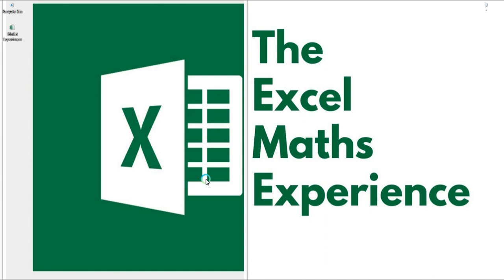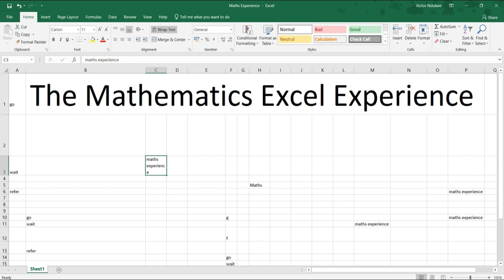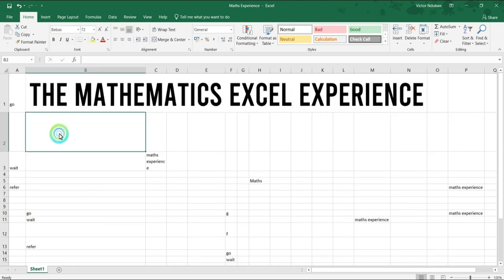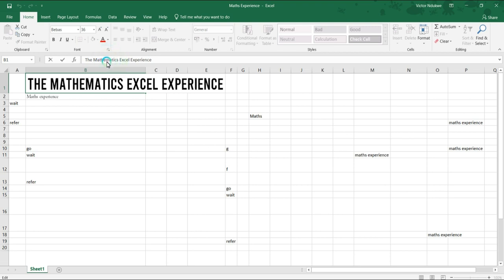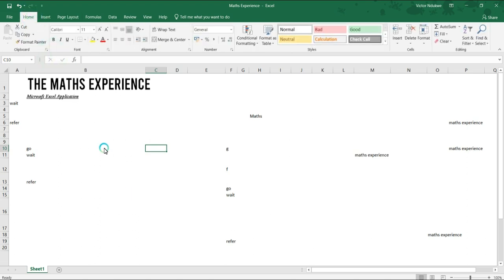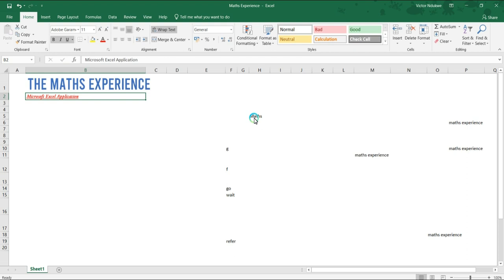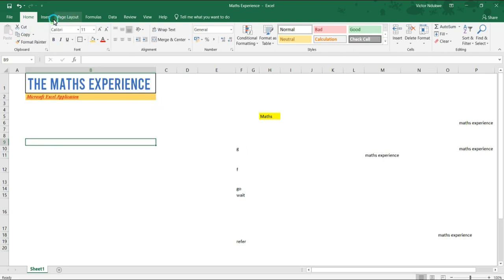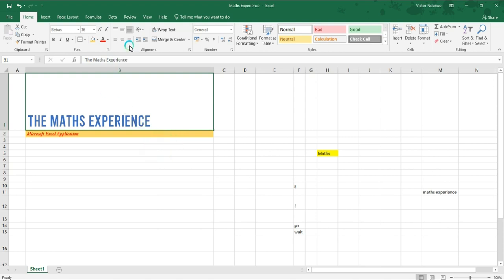Lesson 6: How to Format Cells for Data Analysis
Journey from Excel novice and beginner level to data analysis expert with mathsexperience Excel for Beginners course.

Are you looking to get a skill in Microsoft Excel or scale up your Excel game? Look no farther than this step-by-step tutorial classes! Learn the essentials of how to use Microsoft Excel, starting with the absolute basics like entering data and formatting. By the end of this video and other lessons, you'll have a strong understanding of the fundamentals of Excel and how to do analysis with it.